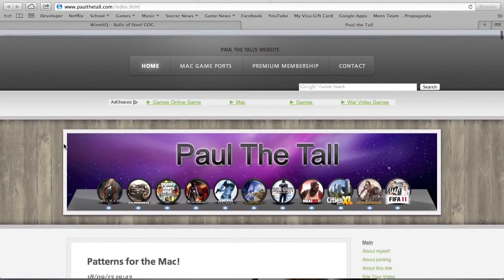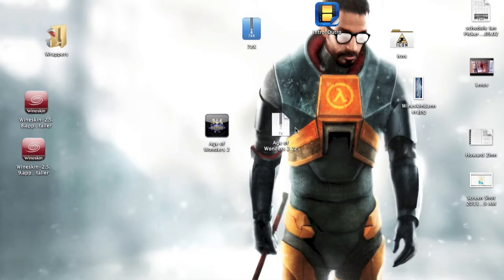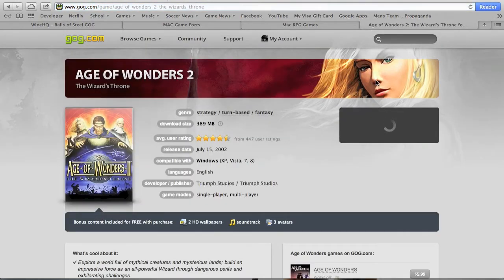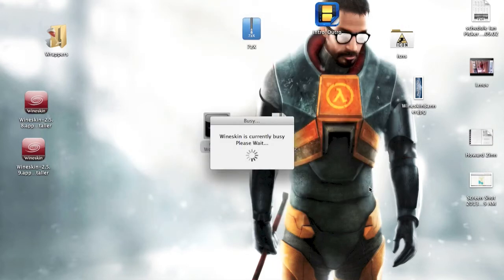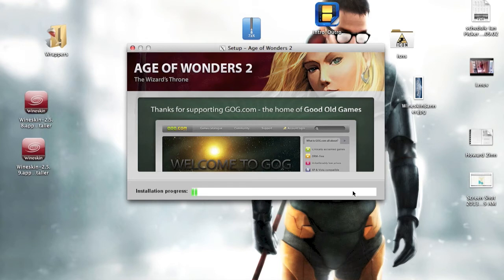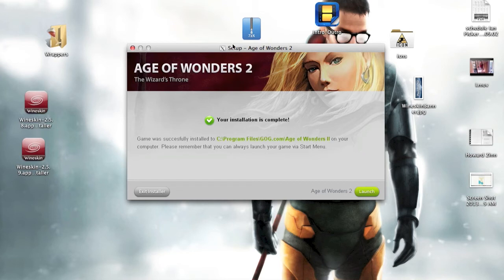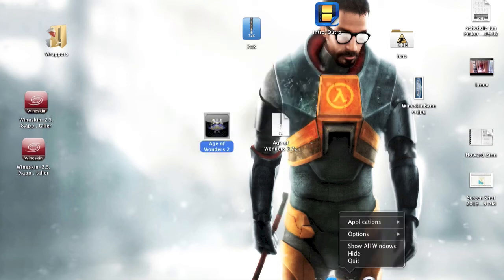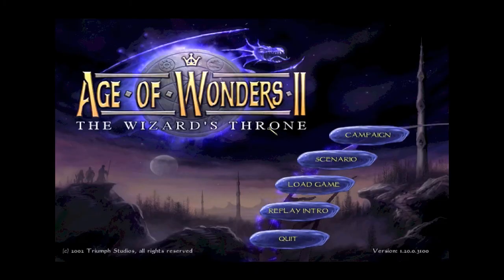Age of Wonders 2 for Mac OSX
For technical support and requests and other questions go to the forums and post it there. I have disabled the comments, due to spam and support questions that are not really meant for this channel. So once again, if you have any questions or need assistance with your game, go to the Forums, which are monitored by Me and Stuart.

Please also make sure to read during the Registration our Terms & Conditions, after that our Terms of Use - (Forum) and last but not least our Technical Support Forum Rules before you post.

We hope you enjoy the site and that you have fun playing your favorite Windows games on your Mac!